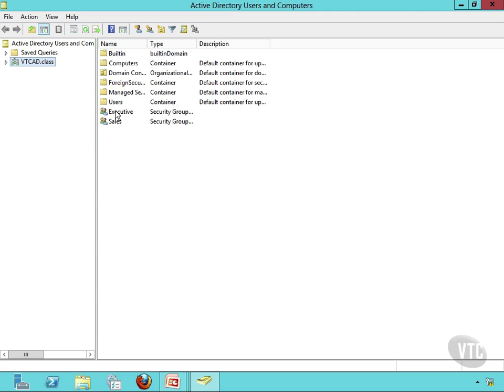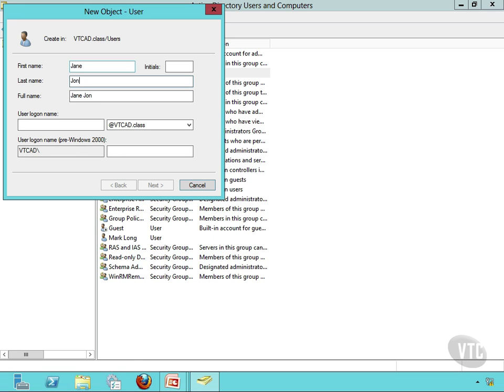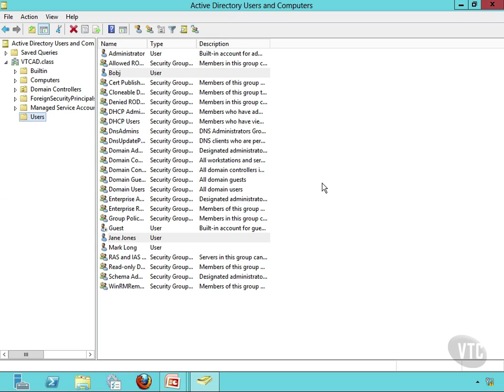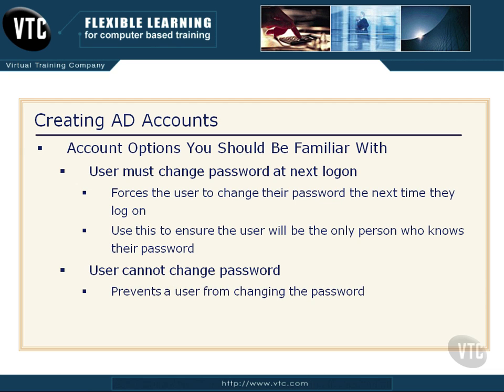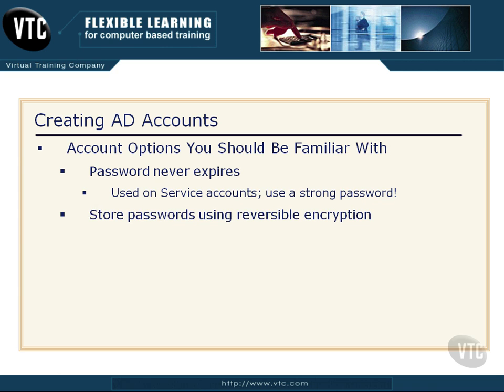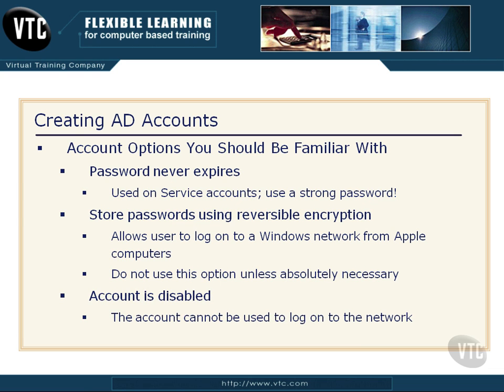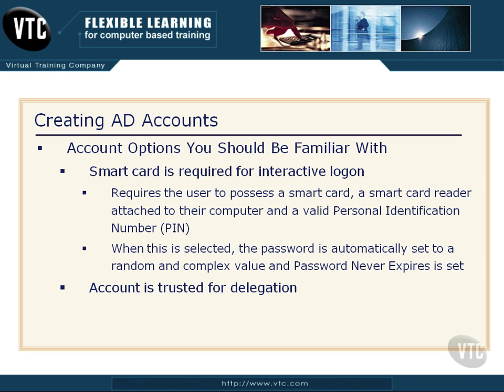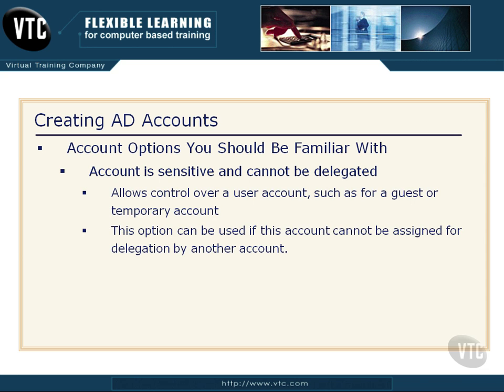82 Creating AD Accounts